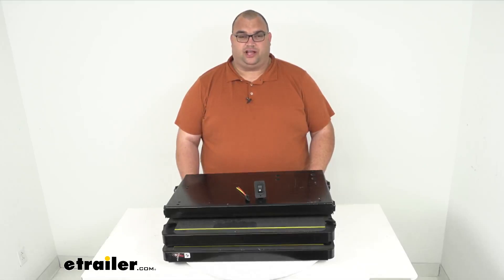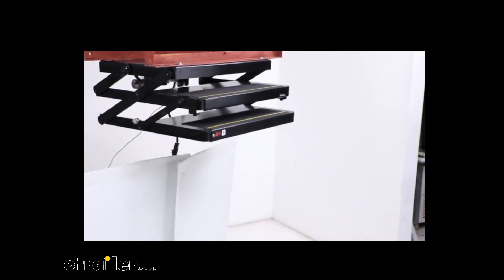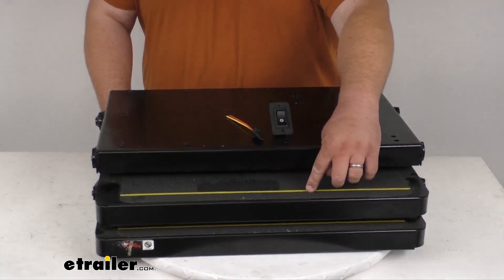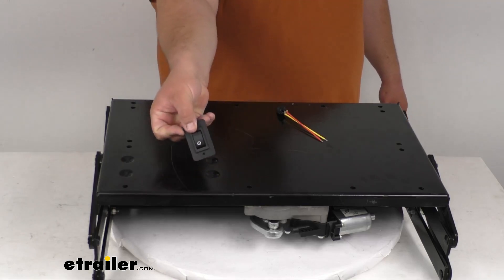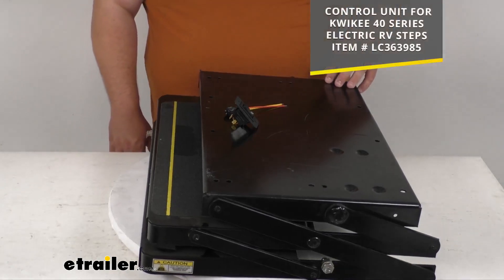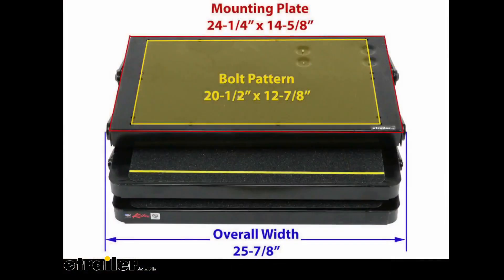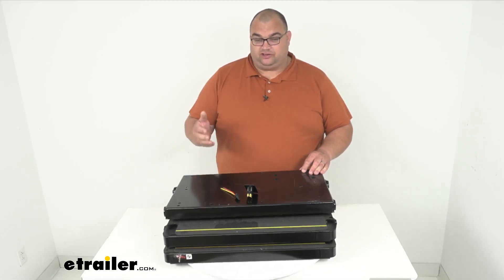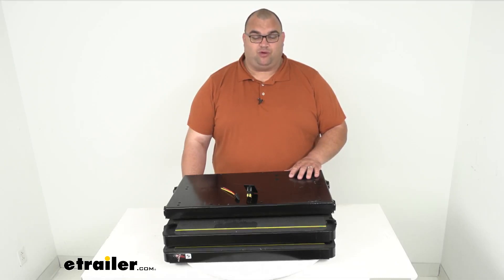etrailer | The Low-Down on the Replacement Steps, Motor, and Switch for Kwikee RV Electric Steps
Hello neighbor, Steven here with etrailer.com.  Today we're looking at this replacement step motor  and switch kit for your Kwikee 40 series steps.  That's right, folks.  So this again is a replacement step  motor and switch kit for those Kwikee 40 series steps.  The motor works with the gear box to extend  and retract the steps.  I've got to throw a graphic of that in operation  as I'm setting up here on the stand without power  and limited space.

So as you can see in this video,  the steps will come out under their own power.  Keep in mind, we've got 'em rigged up on a jig  in a photo lab there, so you wouldn't see wires  hanging down and that kind of stuff obviously,  when they're installed.  Simple open and close.  There is actually an amber incandescent light  that also illuminates the steps to make them easy  to see at night, and it's an integrated safety feature.  The steps will automatically retract if they strike an  obstacle while extending.

So very nice feature there.  They also have a non-slip tread  that you can kind of see here.  It's very easy to see.  It's got a nice reflective strip there in yellow  on the step surface.  All the metal here is a nice sturdy, heavy duty steel.

It's been powder coated  and it's got a nice waterproof wiring  as well that comes with it  that's gonna withstand the elements.  So again, you do have the wiring plug here and the switch.  Those would mount directly to the motor.  As far as the plugin,  the plug would go down here on the motor  and then you would wire it up accordingly to your RV camper.  And then the switch obviously, would get mounted up,  most likely interior at the door area.

Now it's got air pressure rivets at the pivot points.  They're gonna ensure long-term strength.  That's all your pivot points and rivets there.  And like I said, the simple installation,  you just use the existing mounting holes  and the wiring harness that you should already have.  And then if you need new hardware,  that would be sold separately.  Everything here is made in the USA.  Now the control unit is needed  and sold separately for the automatic extension,  so you can get that control unit separately.  I'll pop it up here on the screen for you.  And as far as some dimensions, the mounting plate  is gonna be 20 and a half by 12  and seven eighths bolt pattern.  Overall with steps again, are 25  and seven eighth inches long.  As far as when they're fully extended down from the ground  up to the first step is six to eight inches.  That's gonna depend on the ground  and also your RV or camper.  Keep in mind with your suspension,  that could be a little less  or more, depending on your suspension.  Overall, 17 and a quarter from top to bottom.  And you need an entry height of 23  and a quarter inches to 25  and a quarter inches for these to work safely.  Now folks, again, they have a drop in rise of eight  and a quarter inches per step.  Most houses are between 7 and 8 inches.  So that's standard.  They are a 12 volt application,  so you would need 12 volts  and they're rated at a nice 300 pounds capacity.  So it should be more than enough for anybody to get in  and out of the RV or camper.  They also have a nice one year warranty.  And again folks, this is gonna be a nice replacement  for those Kwikee 40 series steps.  Well folks, again, I'm Steven.  Thank you so much for your time.  I hope this information's been helpful.  Again, I apologize for the limited space we have here  of viewing, but I hope this information's helped you a  little bit and if you got any more questions  or concerns, you can always reach out to us.  Have a great day.